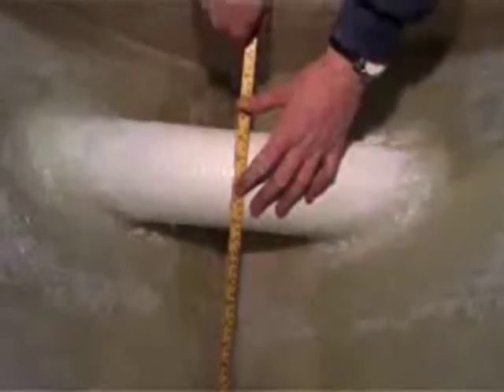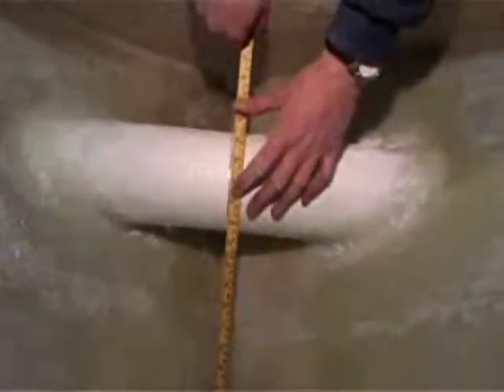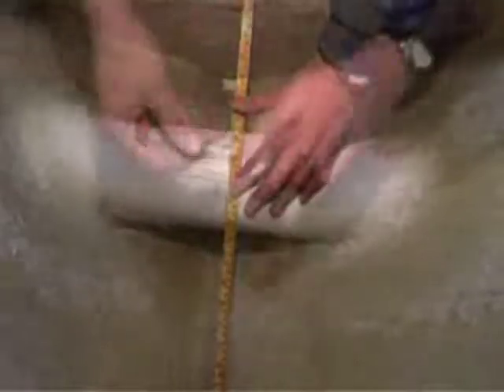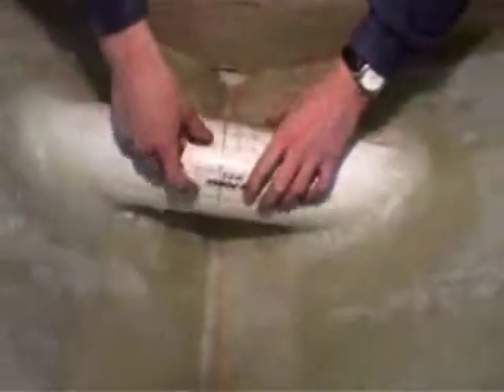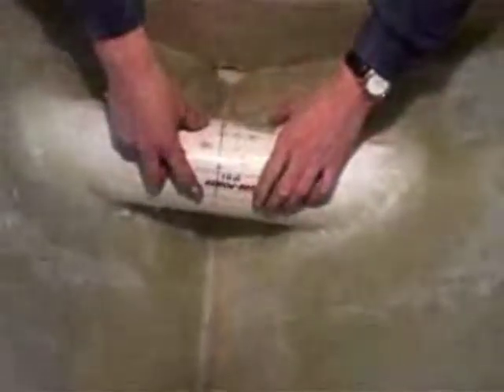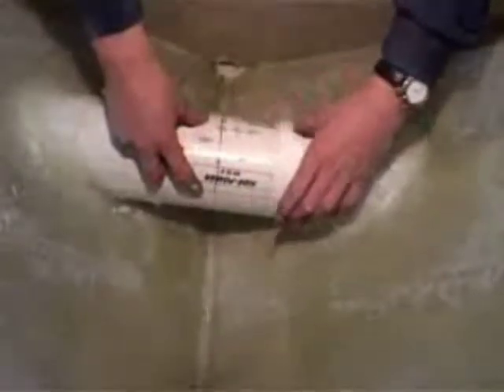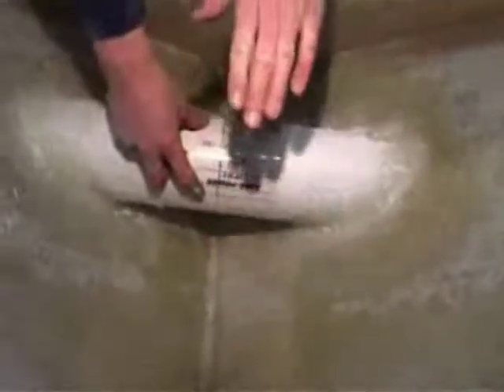i thrust Yacht Thruster™ installation. 5) Fitting the gearhouse and motor bracket.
Yacht Controller®  || The Yacht Group™

ABOUT US:
The Yacht Group™ line of products will increase your boating experience by providing easy and precise control with our Yacht Controller® System enjoyed by 25,000+ owners, beautiful & stunning custom stainless steel backlit letters from Yacht GraphX, Night Vision capability for safe navigation with our Yacht Cam thermal and low light cameras and hi-powered searchlights from Yacht Beam for Vessels 45-200+ feet, great maneuverability with our easy to mount external Yacht Thruster™, plus much more!